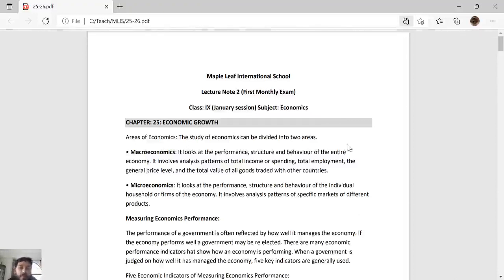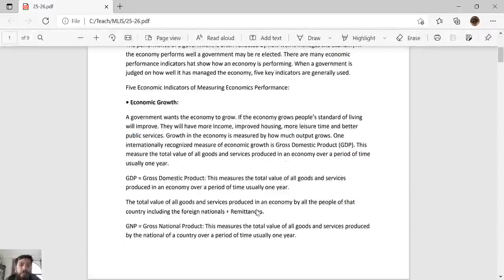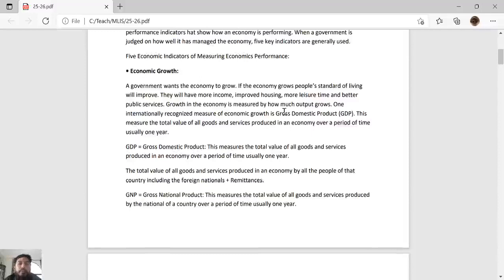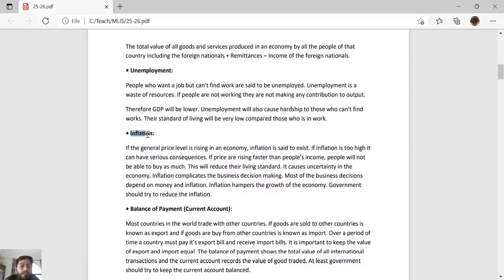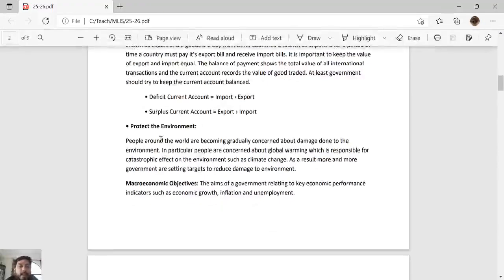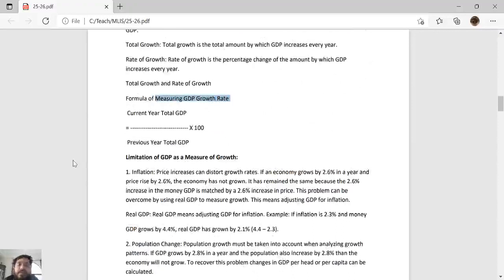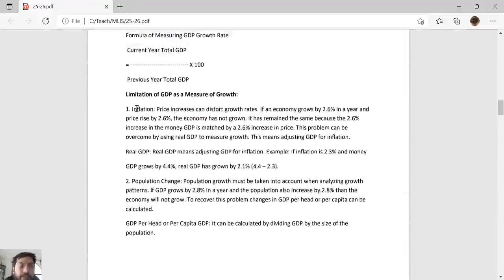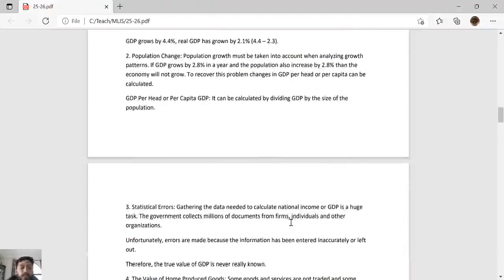25 Economic growth